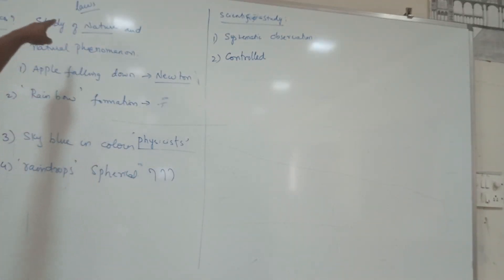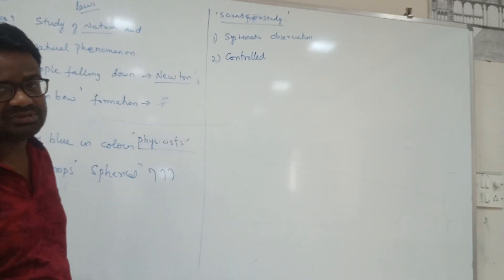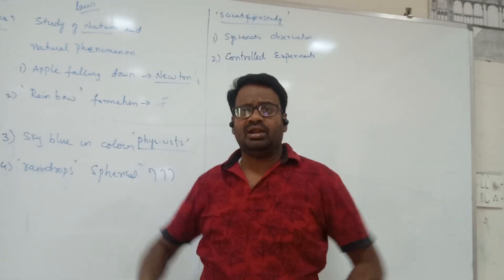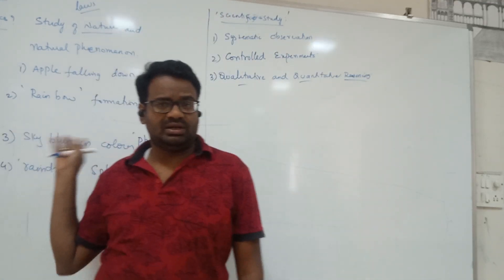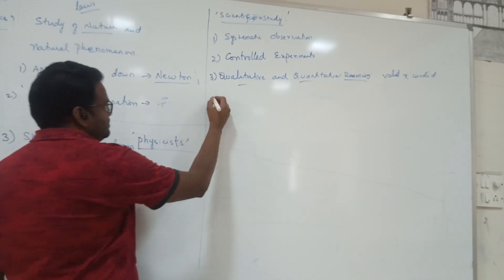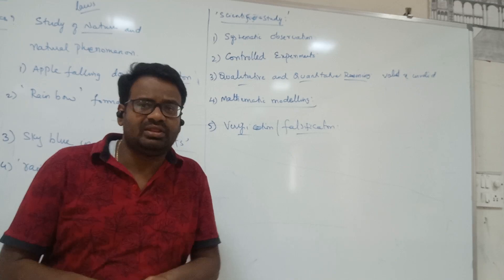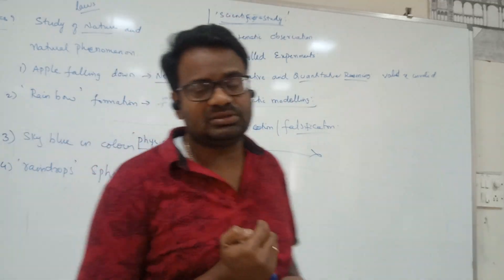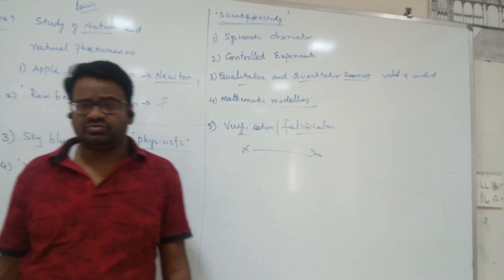P1S1 Physical world vid 3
for AY 20_21_ P1S1-Physics-Few important -Descriptive questions- Chapter wise

M.RamaKrishna